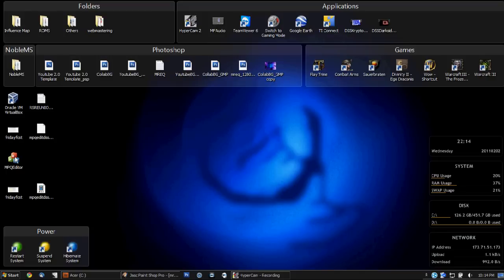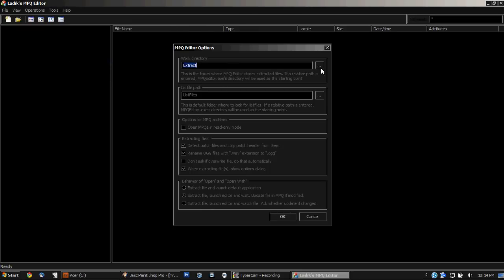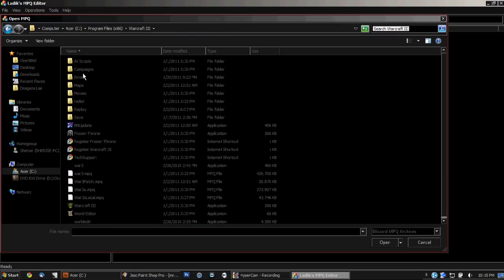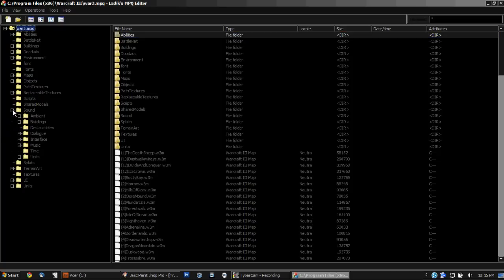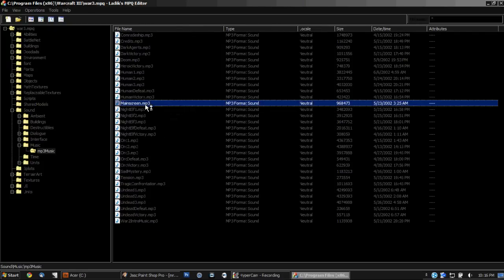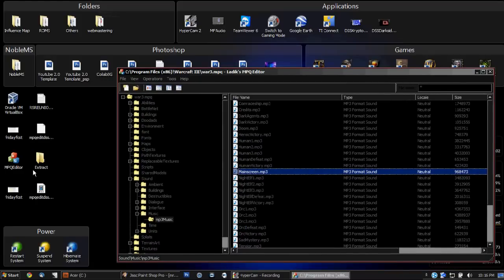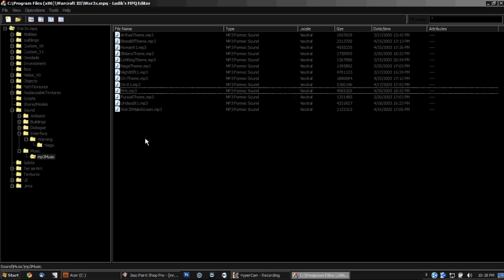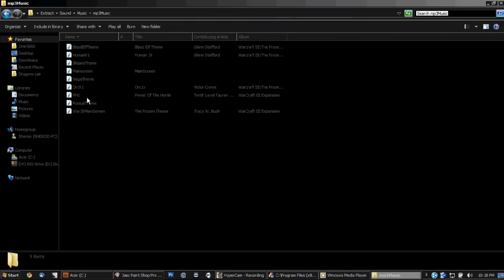Extract files from Blizzard MPQ Archives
Krypton of DSS-Here is how to extract files (and music) from Blizzard games' MPQ archives.